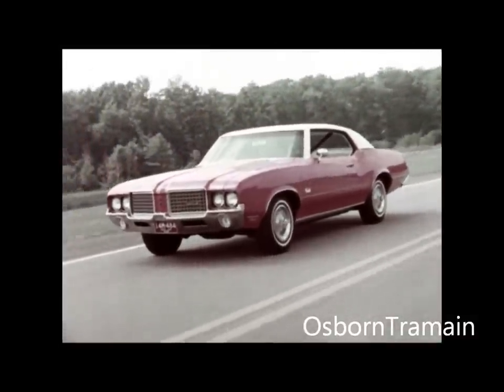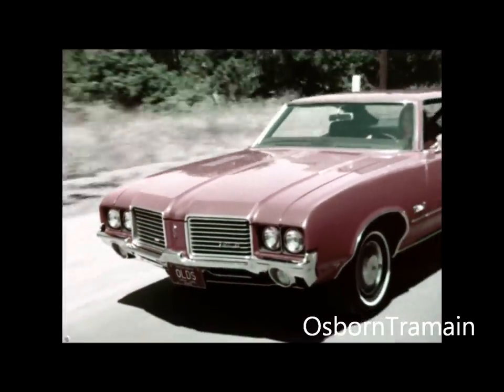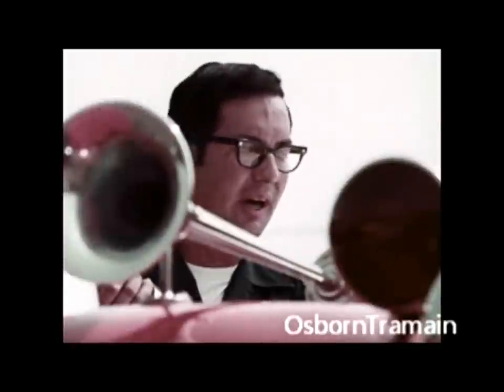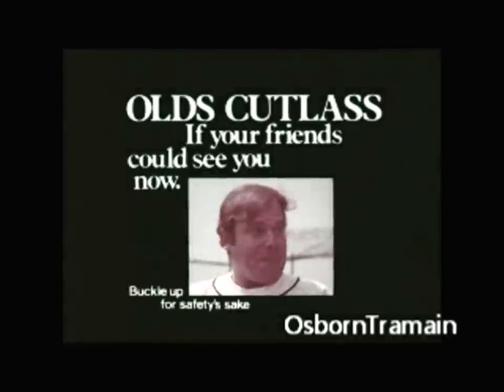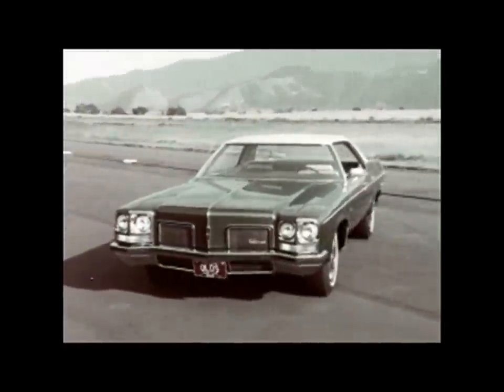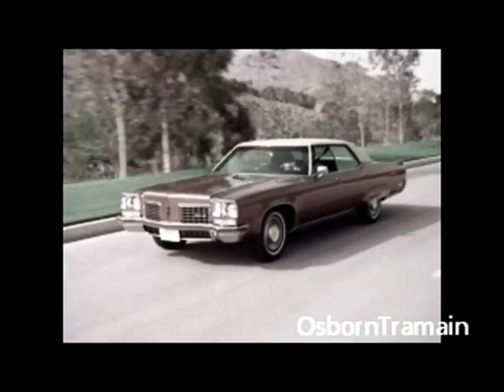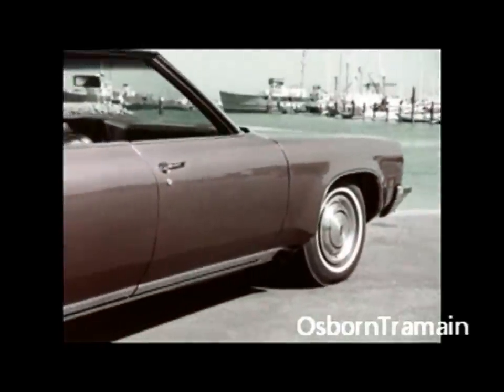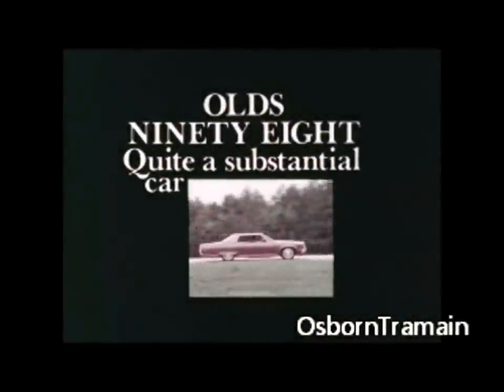1972 Oldsmobile Product Introduction Film Commercial - Full Line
This promotional film was probably about as twice as long as it is.   It was found in a film collection but sadly, cut up into many pieces.   This is the best we could to splice it all together and have in a form close to what it was.   But again, sadly, about half of the film is lost forever.